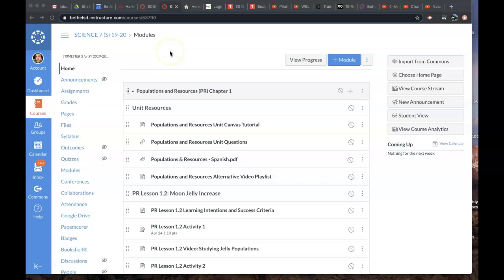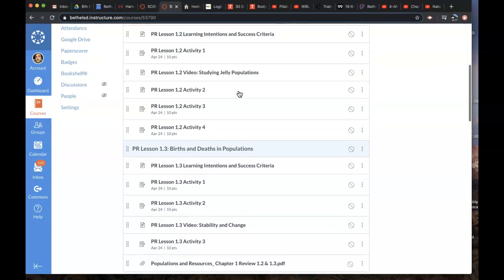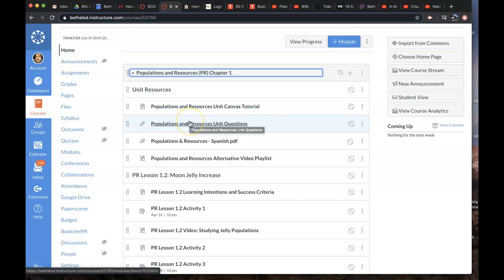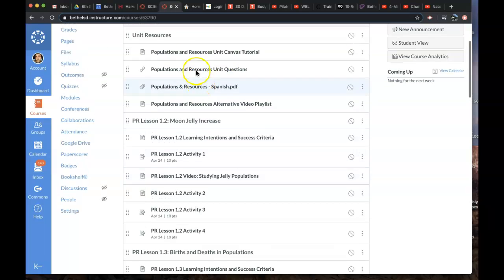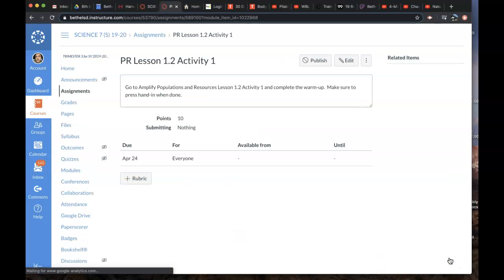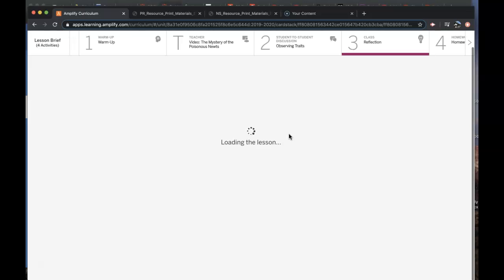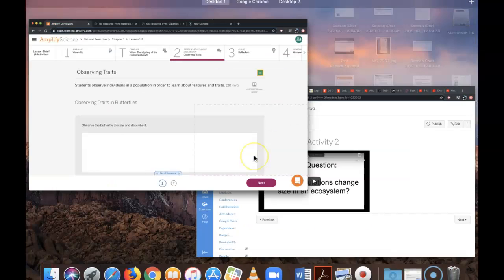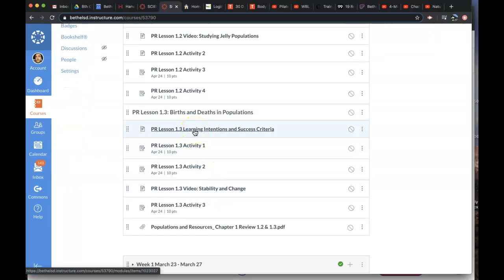Populations and Resources Unit Tutorial Video